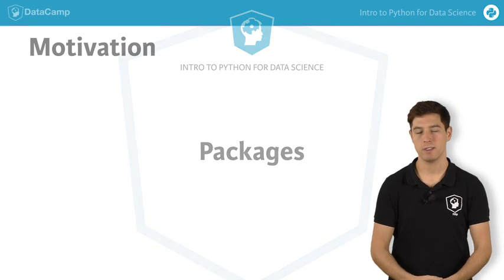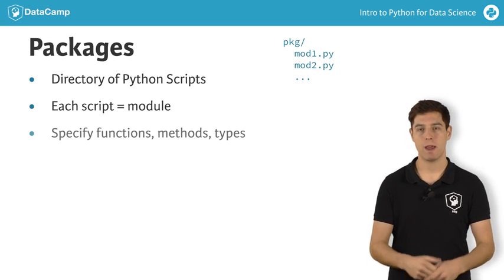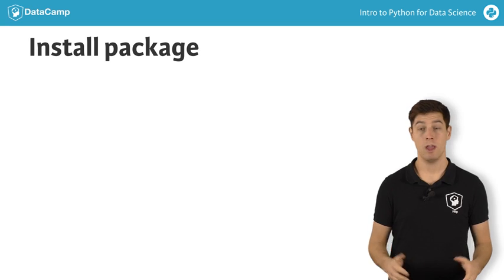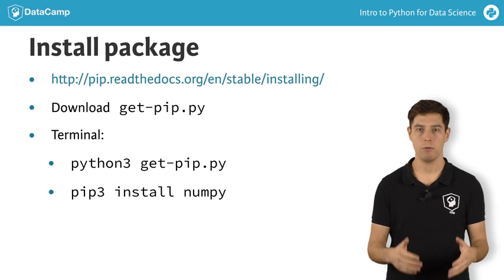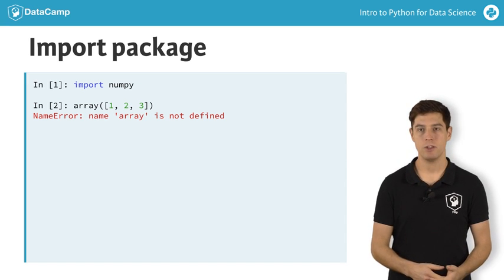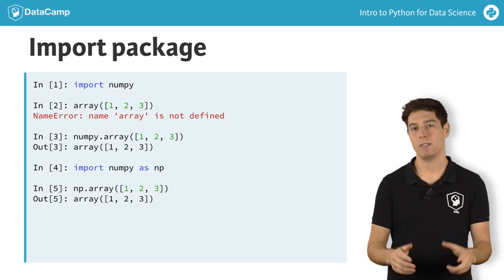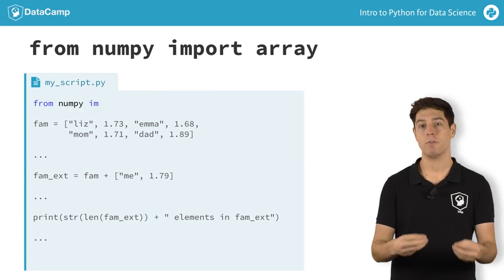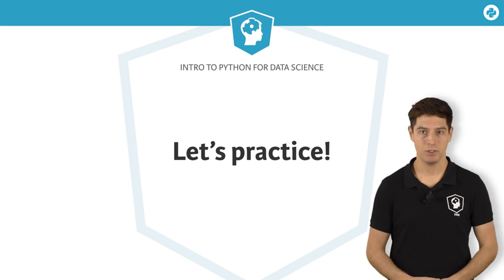How to make use of Python Packages.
Learn all about using Python Packages